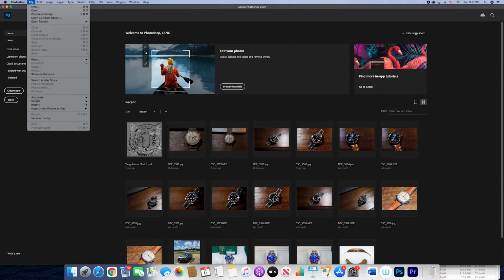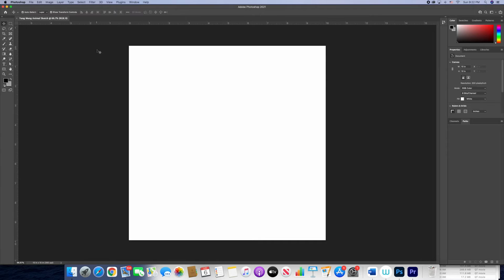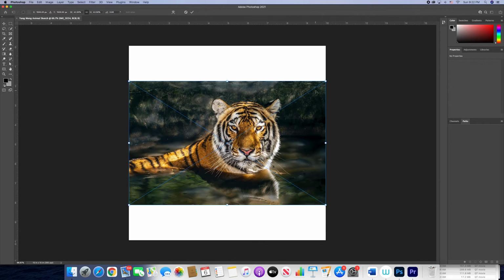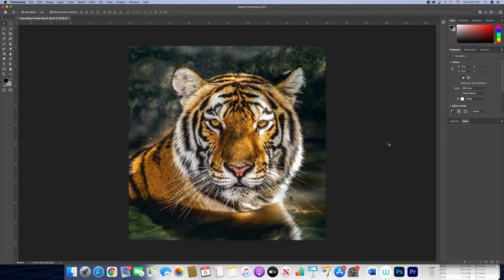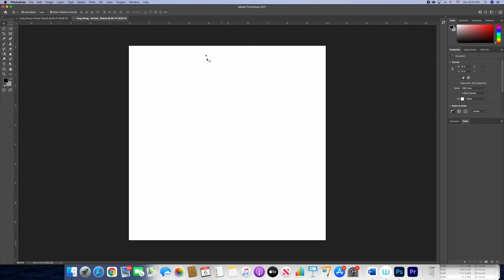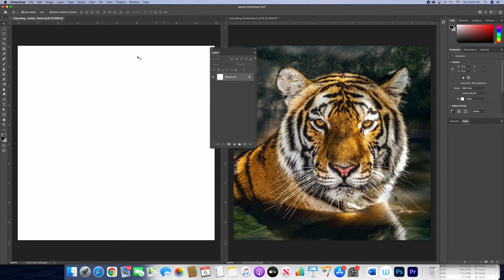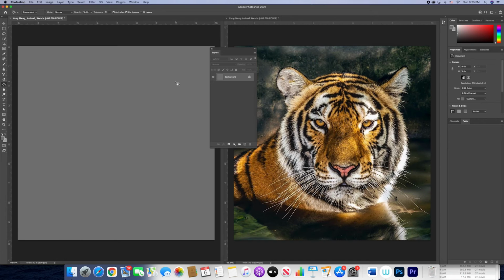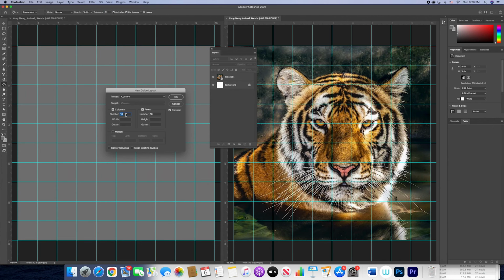Digital Illustration Online Class for Mississippi College Department of Art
Part 1 of Project 1...

First made these kind of video! Please enjoy! Y'all have fun! :D